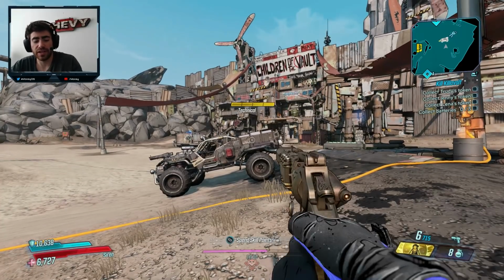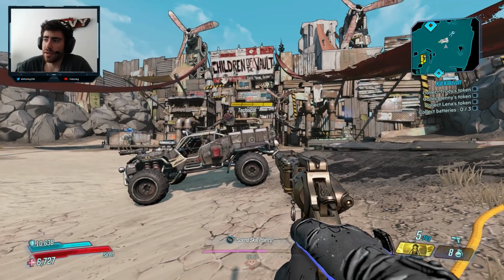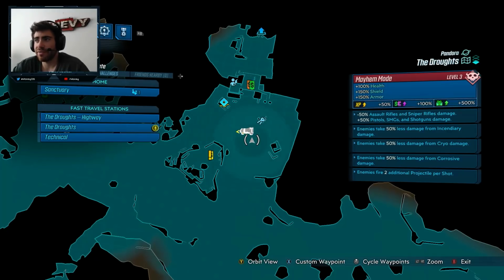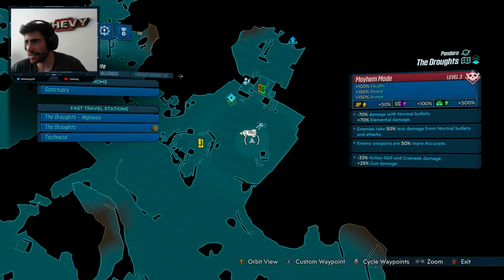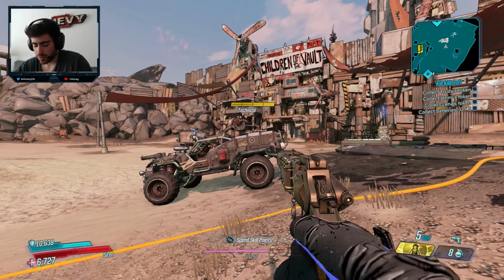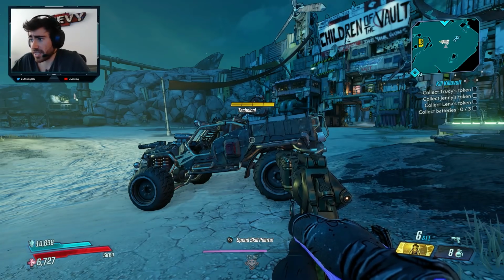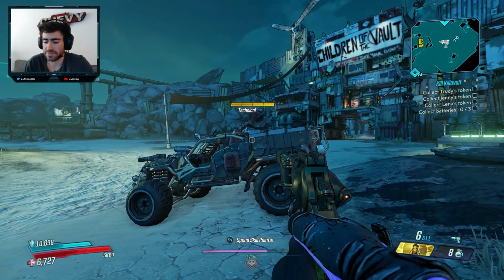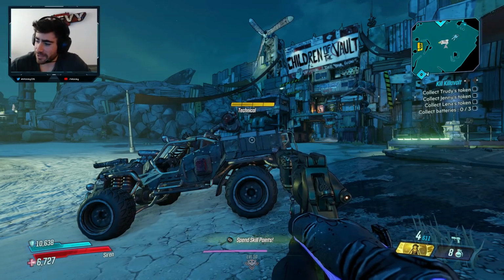MAYHEM MODIFIERS DON'T DO WHAT THEY SAY! // In Depth Breakdown of All Mayhem Modifiers!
Hey guys today we have breakdown of how the mayhem modifiers actually affect our damage. Surprise surprise, most of them don't have the effects that they state.